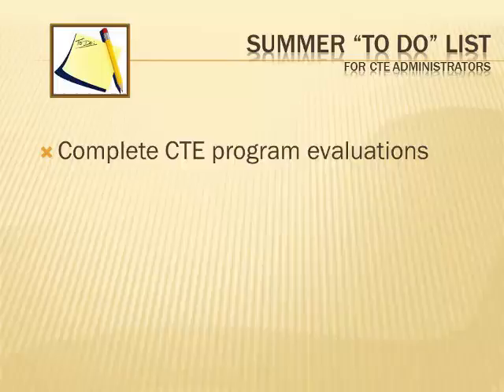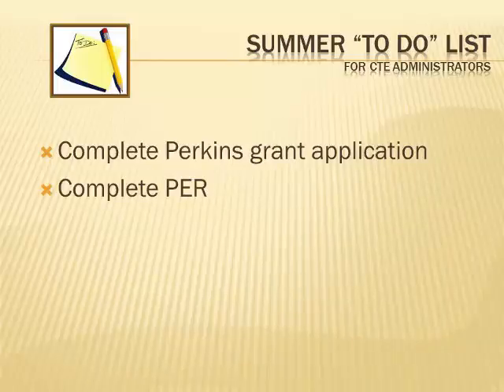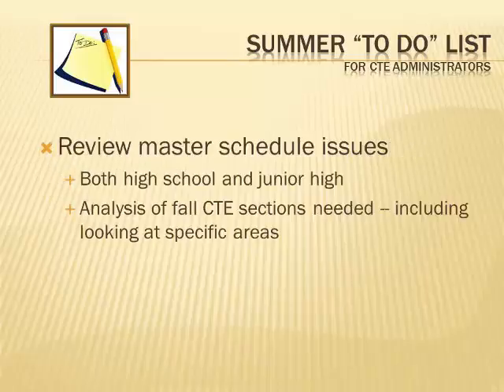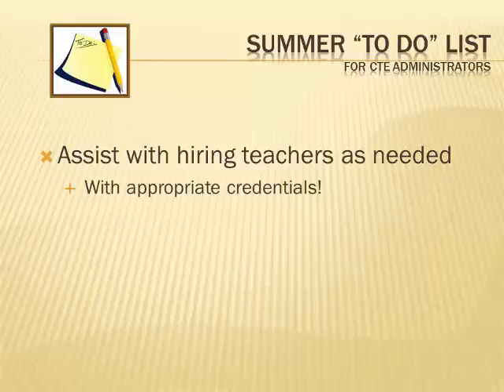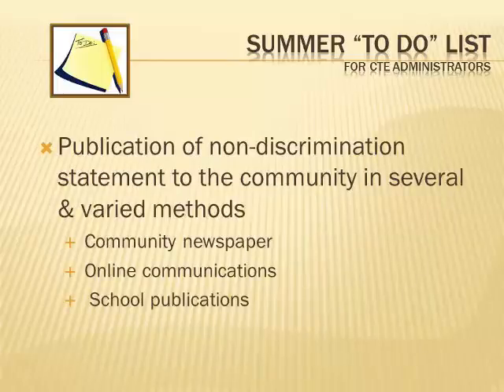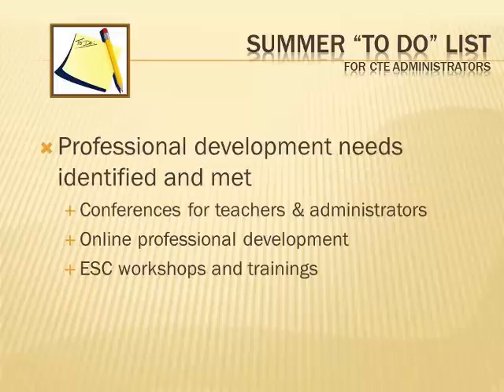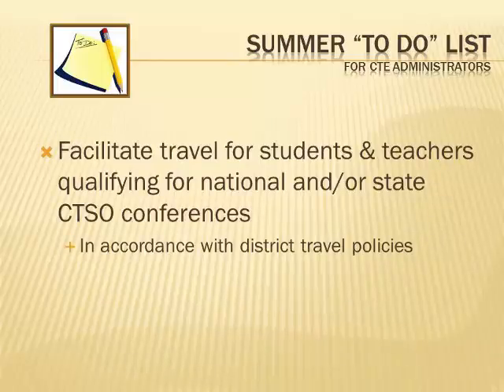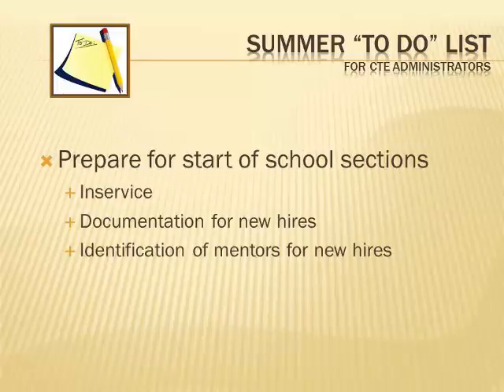Summer "To Do" List for CTE Administrators 2016 - Ann Mulder, David Berrier, Greg Shipp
Great reminders of what needs to be done by CTE Administrators during the summer months.